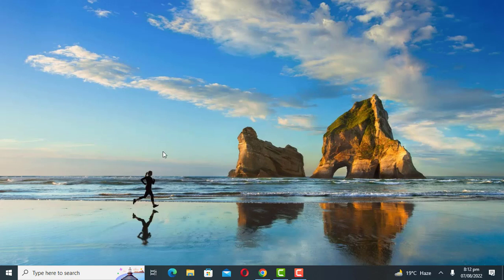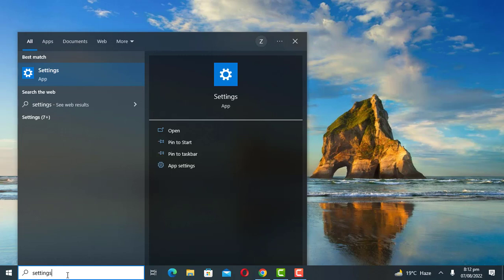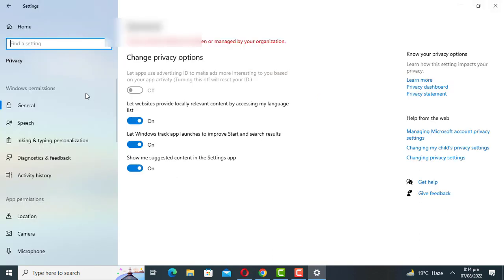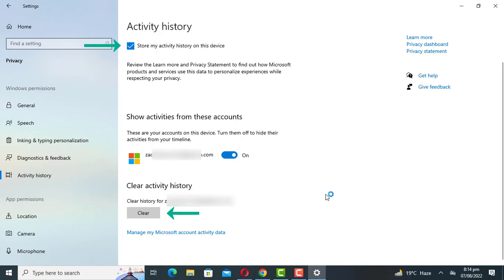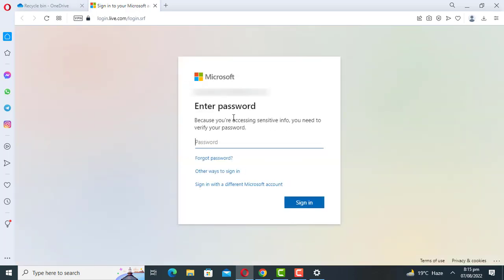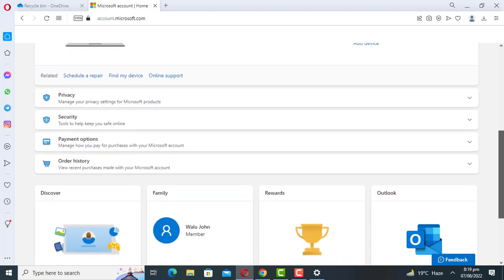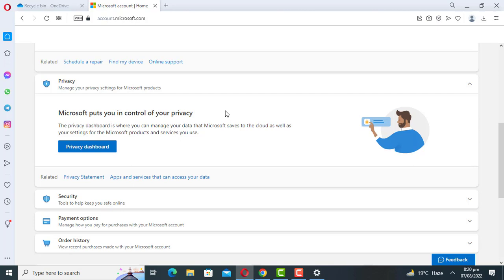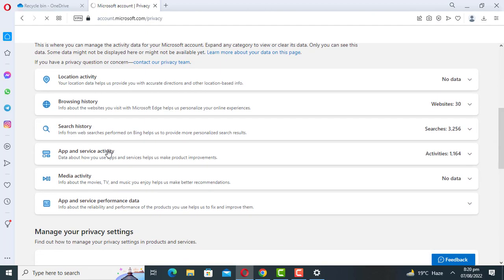How to View and Delete All Windows 10 Activity History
In this video we are going to look at how to view, download and delete windows 10 activity history.